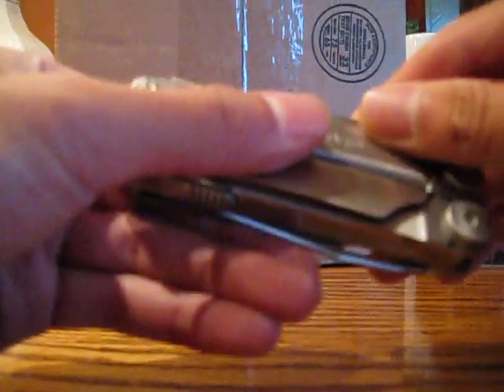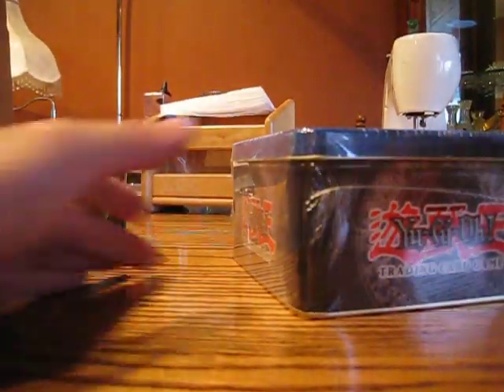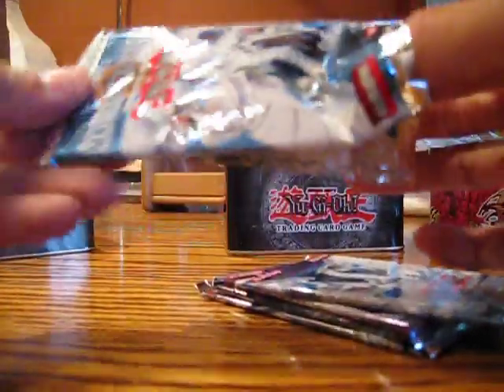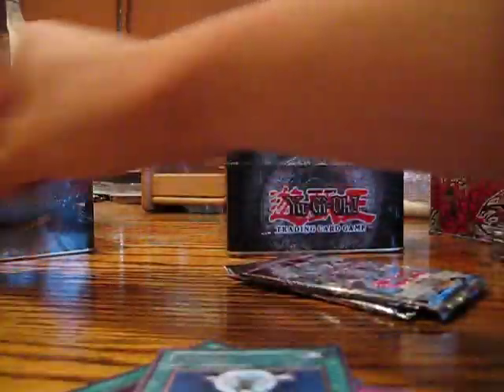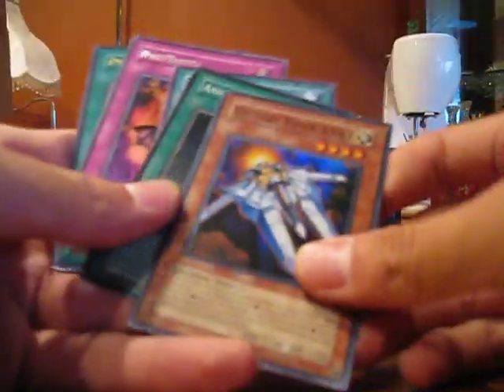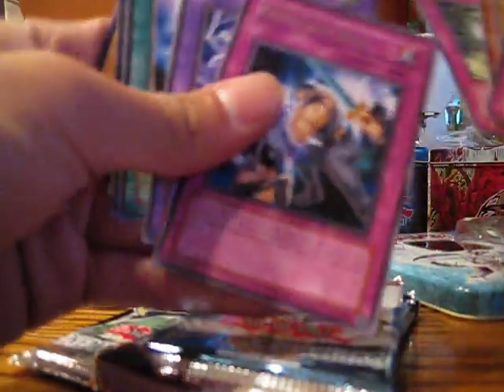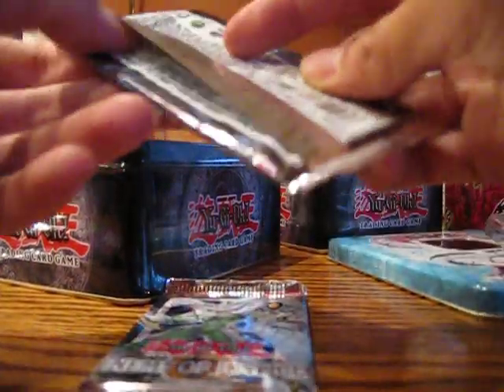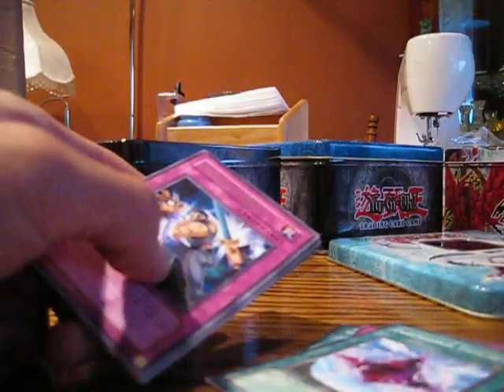cyber dragon and raviel tin opening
they were FREE! the best things in life are free